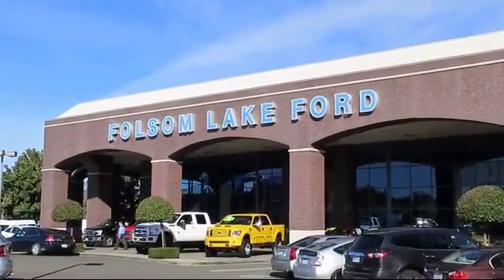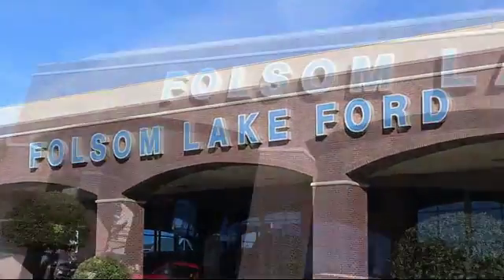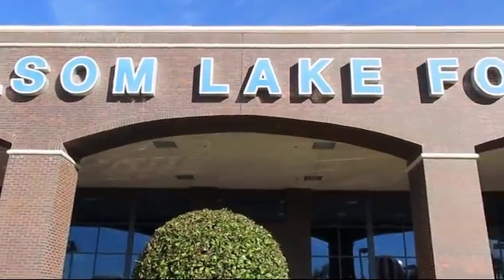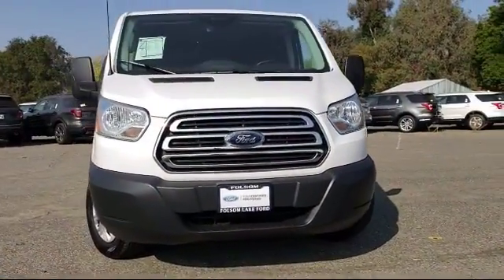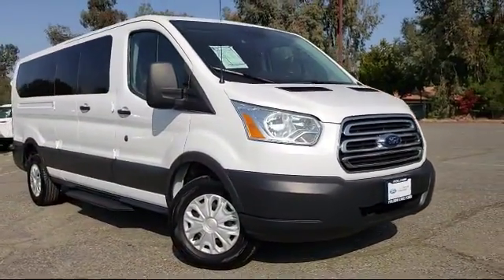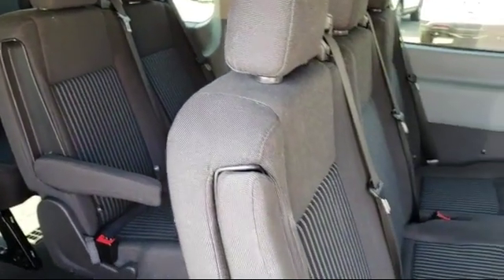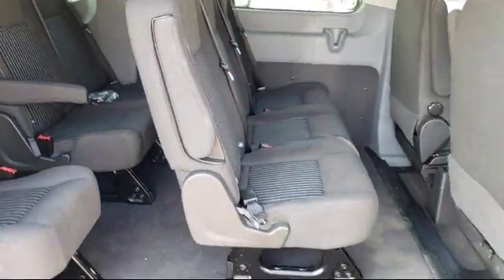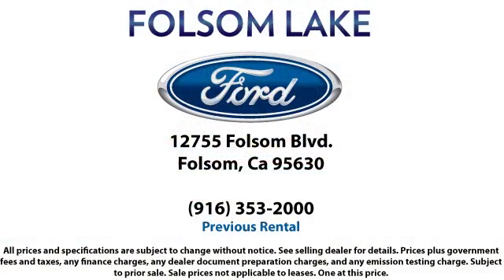2016 Ford Transit-350 3d Low Roof Wagon XLT Folsom Sacramento Roseville Elk Grove El Dorado Hill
2016 Ford Transit-350 3d Low Roof Wagon XLT Stock Number: RG38439 Vin:1FBZX2ZM5GKB28855 Previous Rental.

12755 Folsom Blvd.